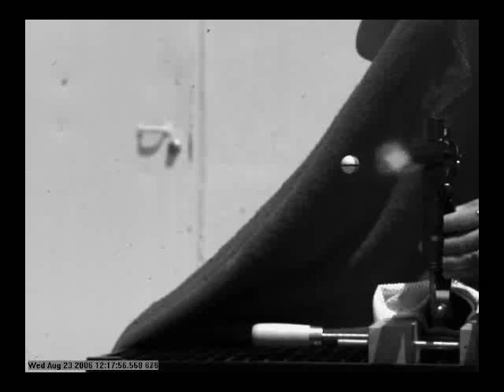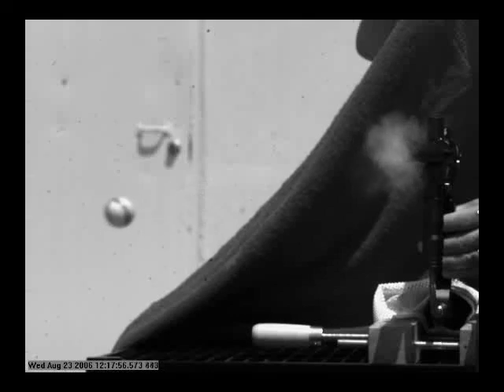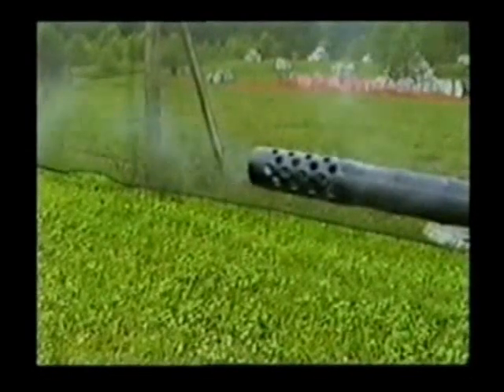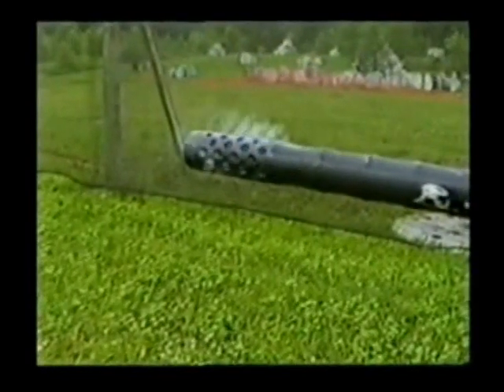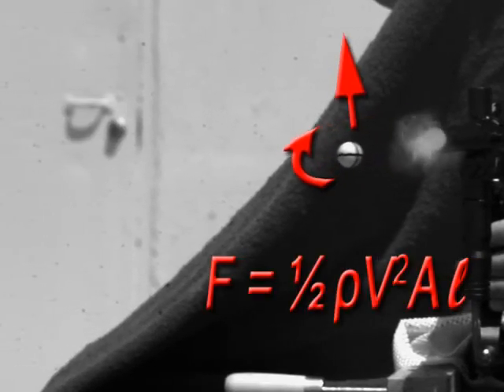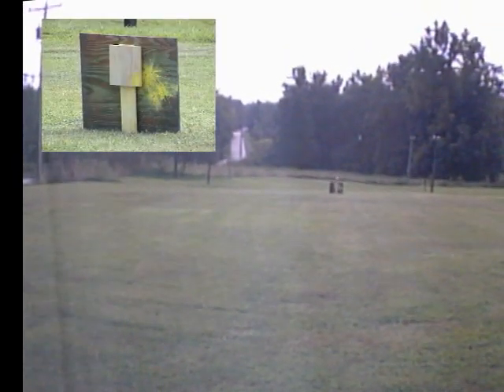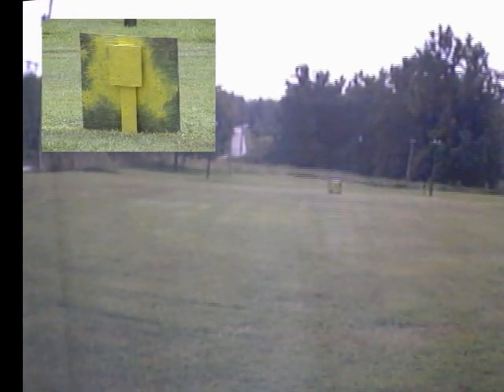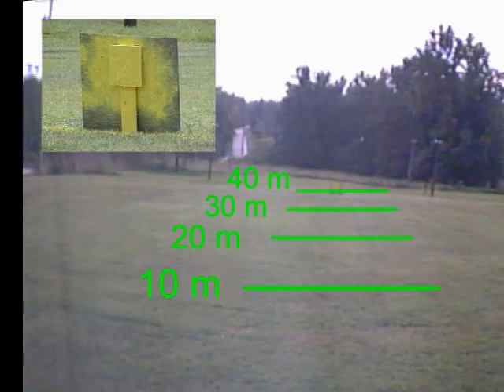Hammerhead Video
Hammerhead video outlines how true rifling works.